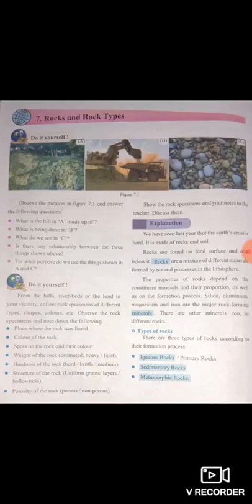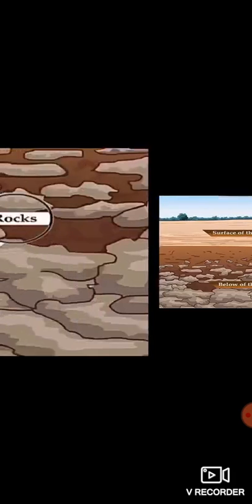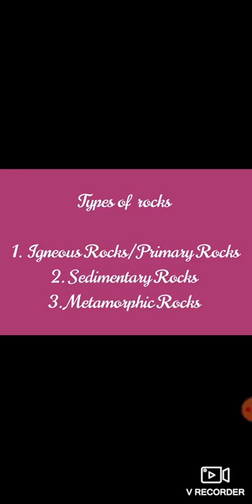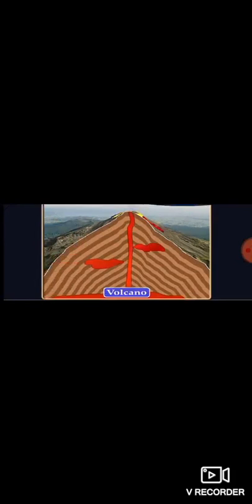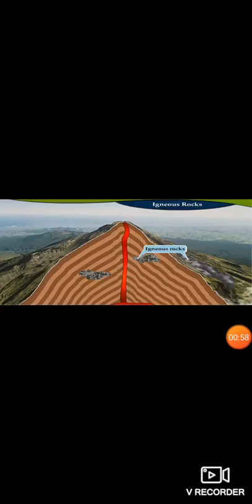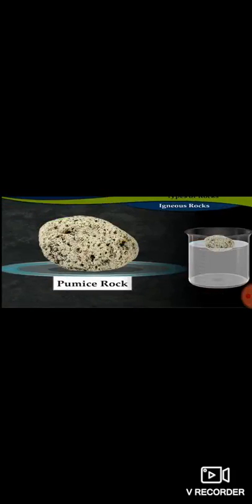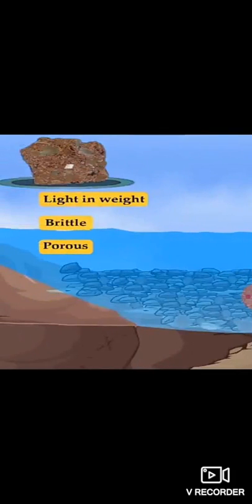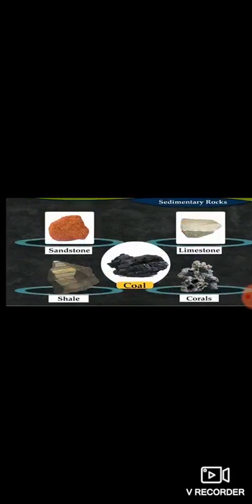Class 6-Geography- 7.Rocks and Rock Types Part 1